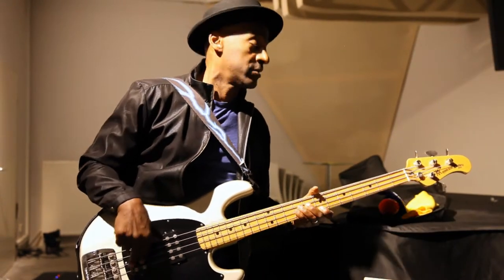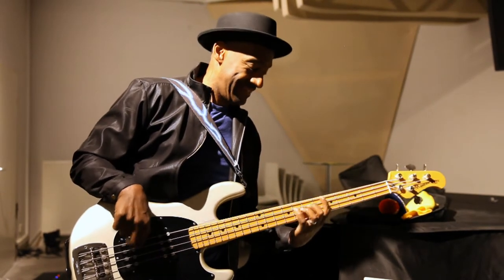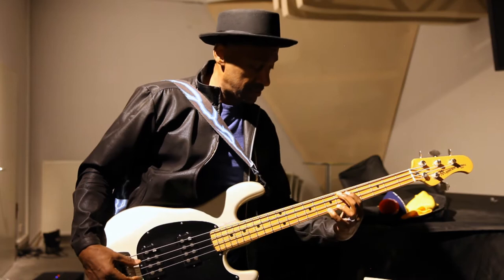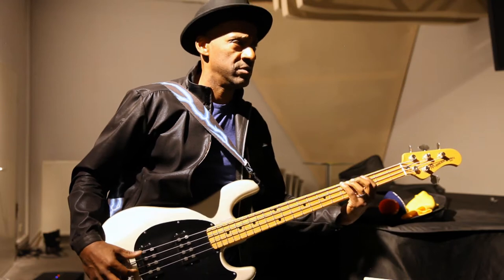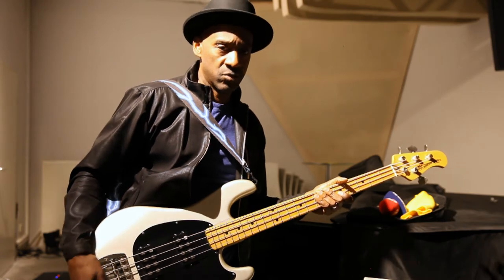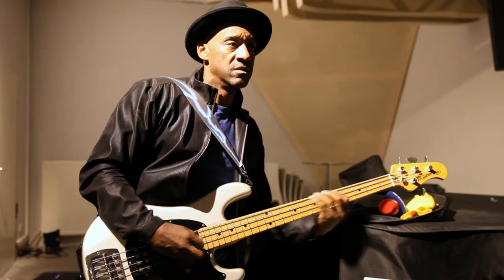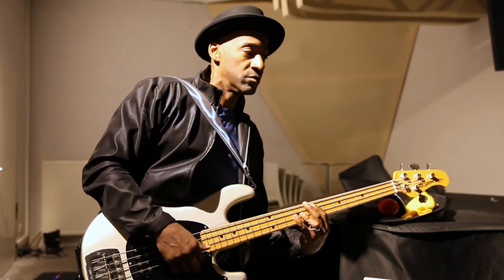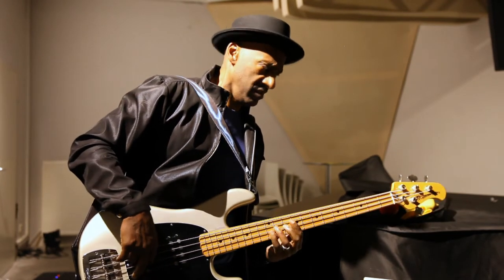MARCUS MILLER plays my MusicMan Sabre !!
See unbelievable Marcus Miller checks my original Music Man Sabre from 1979 really unplugged backstage @ Porgy & Bess/ Vienna/ Austria ...